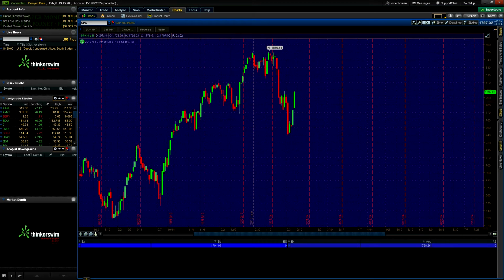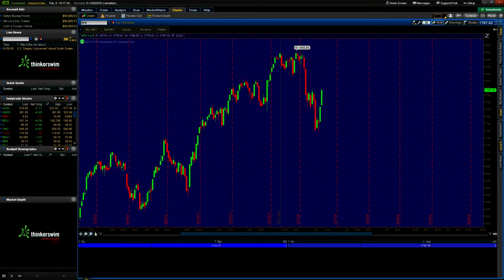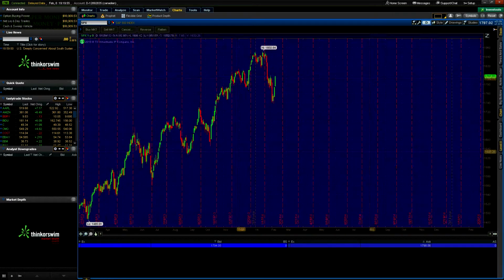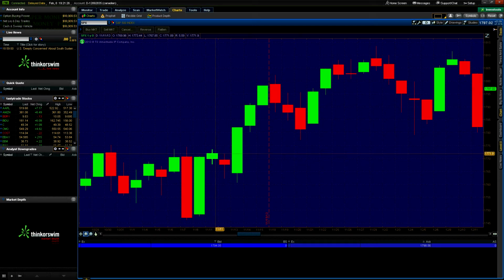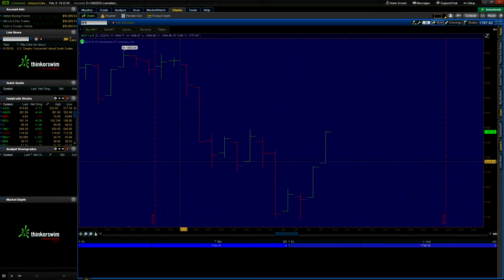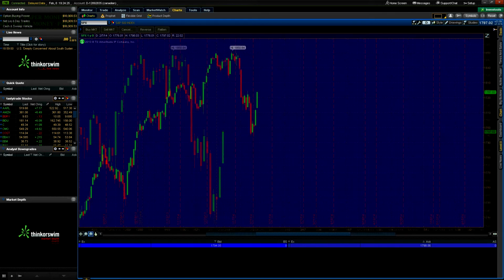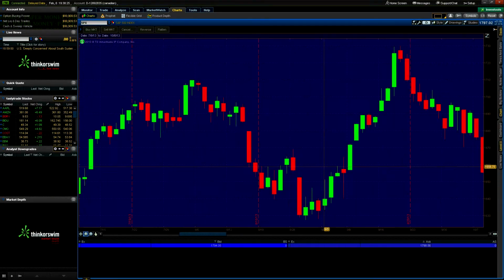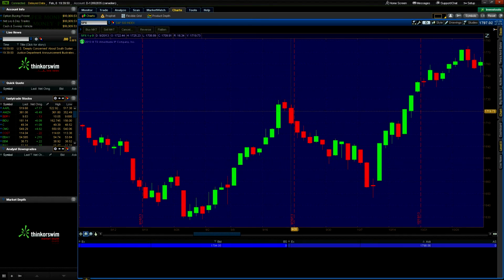Basic Charting (1/2)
This video covers the basics of Charting. From chart types to trends and channels, you will be able to read charts and recognize certain events in the markets. PLEASE NOTE that there are two parts to this video. For more, go to pinestreetacademy.com